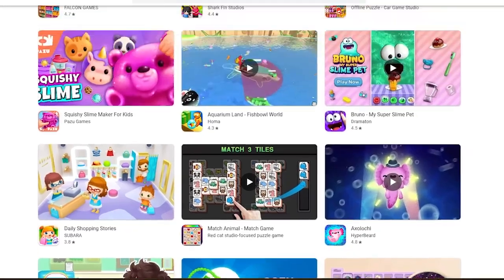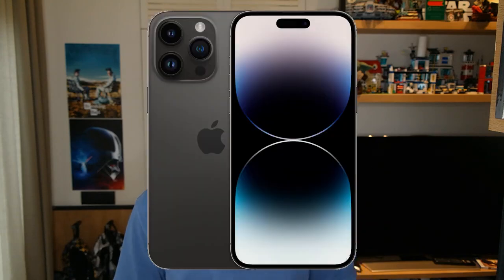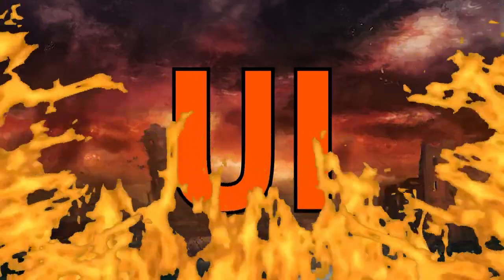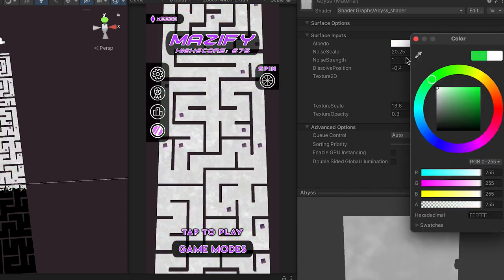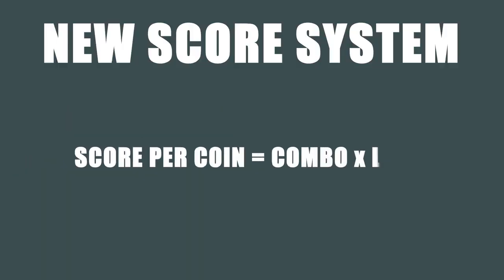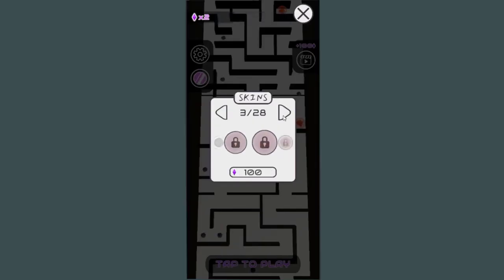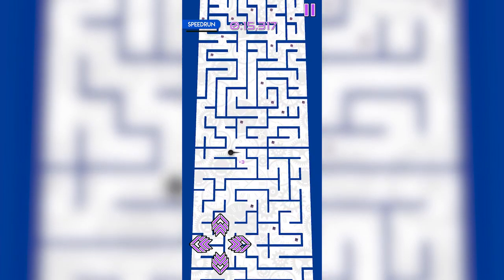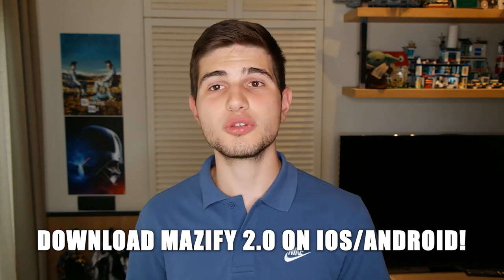How to Save a Dead Game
Saving a dead game can be challenging. Only adding new features is not always enough, so I developed a 4 step strategy which I will apply on my mobile game, Mazify.
Intro - 0:00
Step 1 - 1:18
Step 2 - 3:20
Step 3 - 4:50
Step 4 - 6:04
Conclusion - 7:29